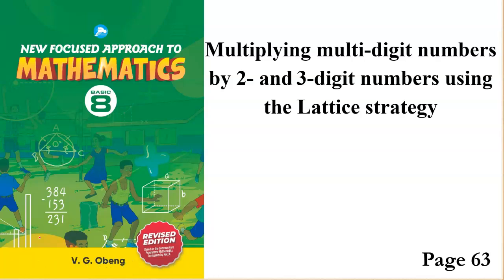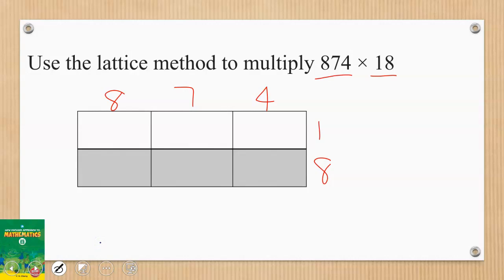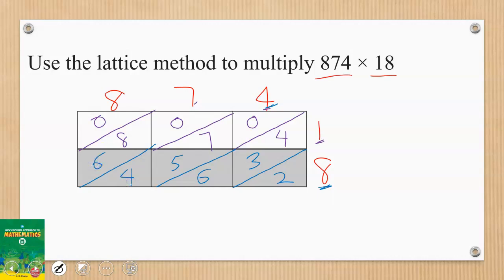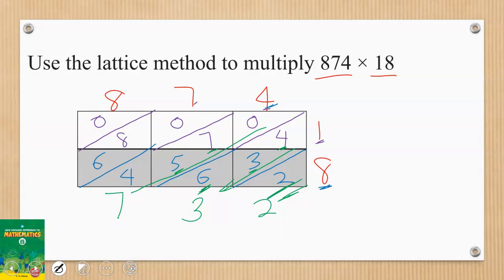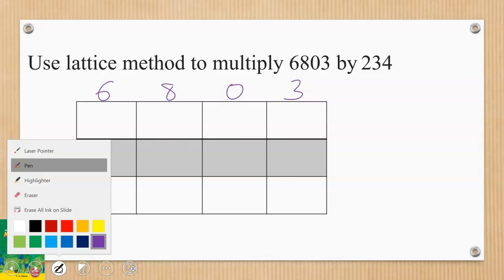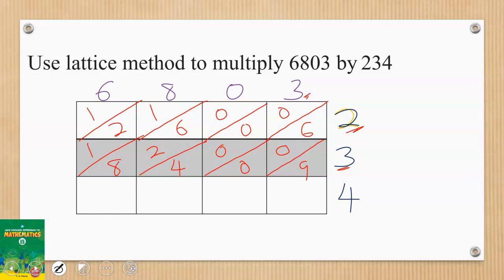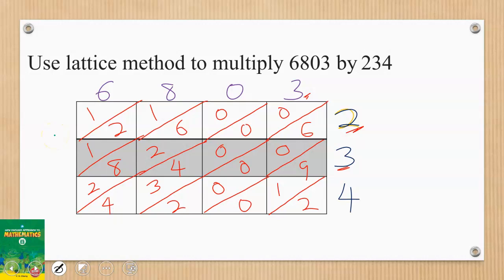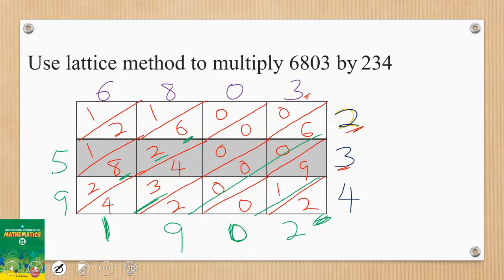Lattice Strategy to multiply numbers Pg 63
This is new focused approach to Mathematics Basic 8 lessons. In this video, you'll master the skill of lattice strategy to multiply numbers with clarity and confidence. Join us for an engaging lesson designed to make learning mathematics simple and effective.